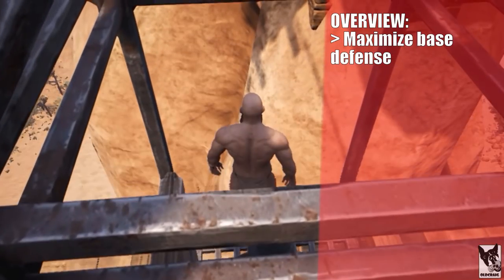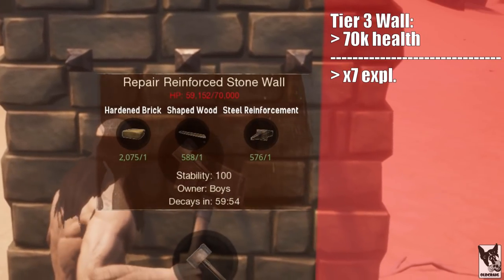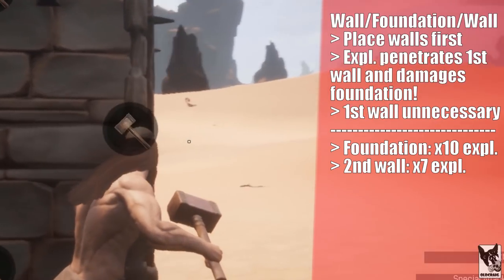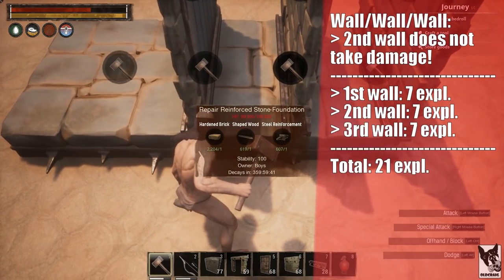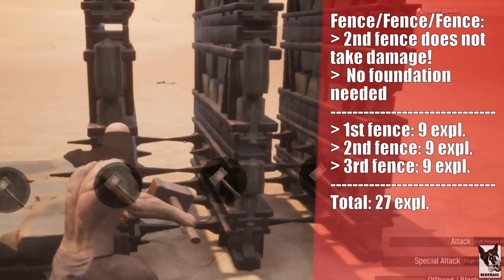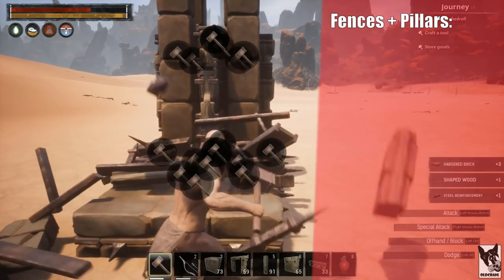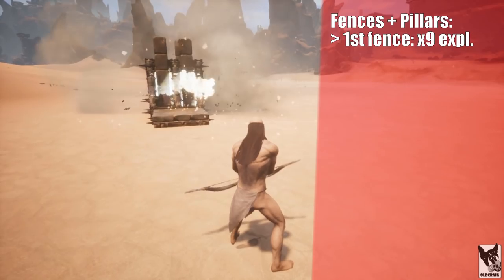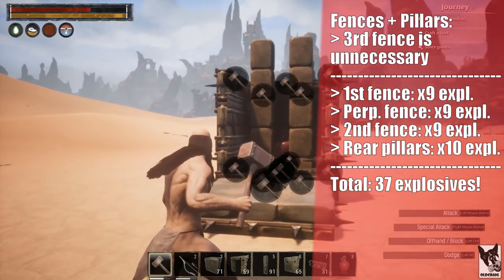HOW TO DEFEND AGAINST EXPLOSIVES (wall guide) Part I - Conan Exiles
Unfortunately, there is no perfect base-build to defend against raiders. However, you can increase your "survivability" by building strong, efficient walls.

The rest of the series can be found here:
|DEFEND AGAINST RAIDERS SERIES|
BASE DEFENSE (Build Guide) Part XI – Conan Exiles